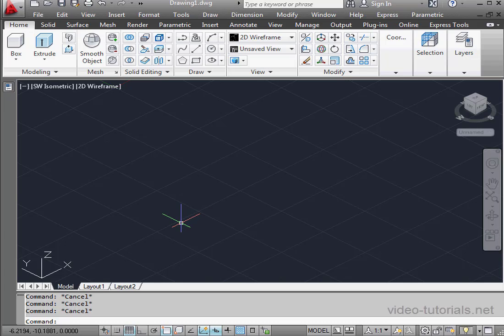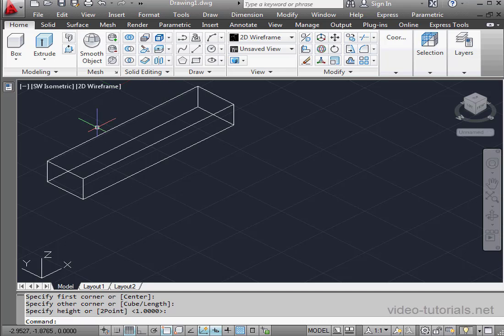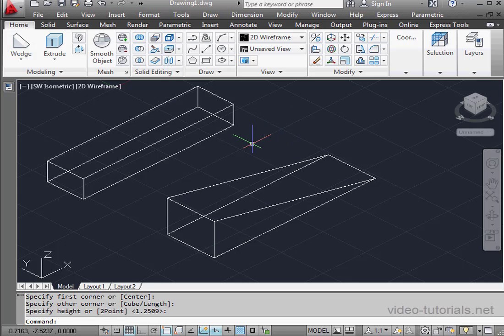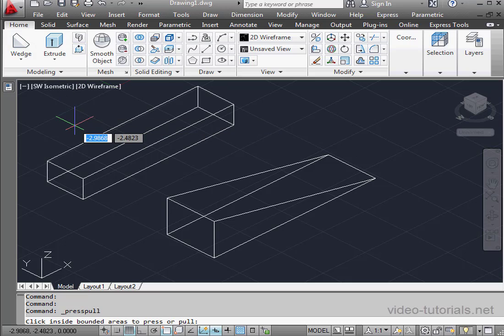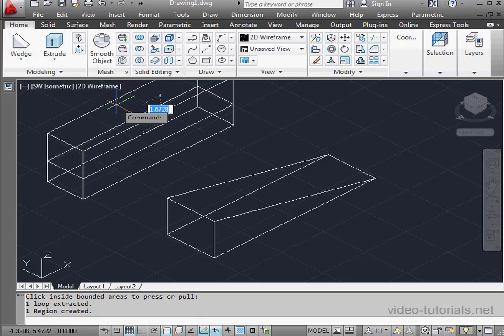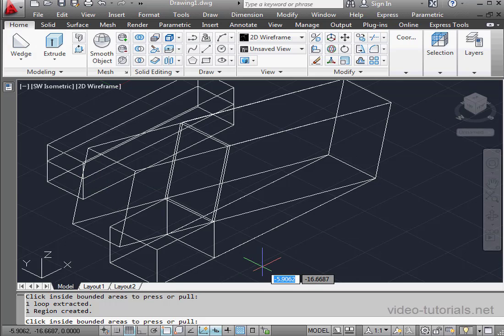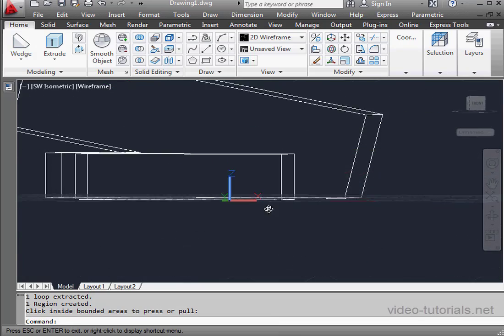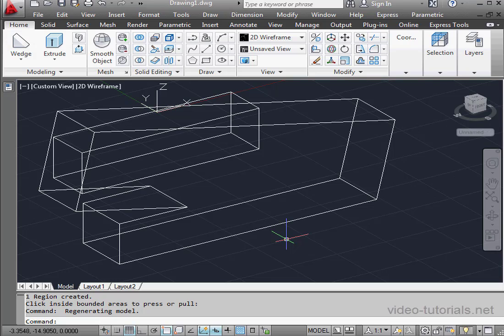AutoCad 3d Modeling 25 ( PressPull )